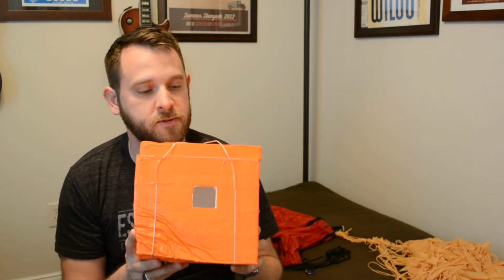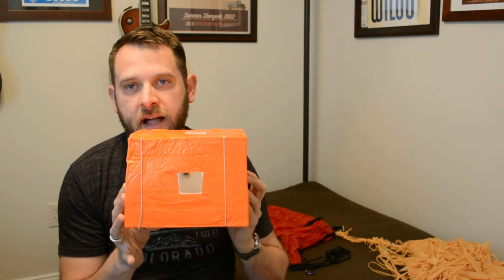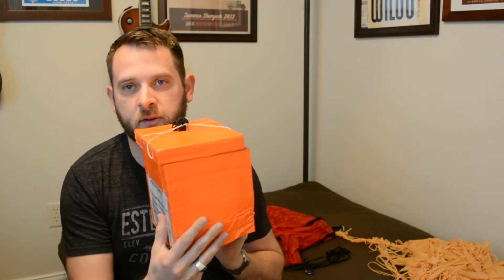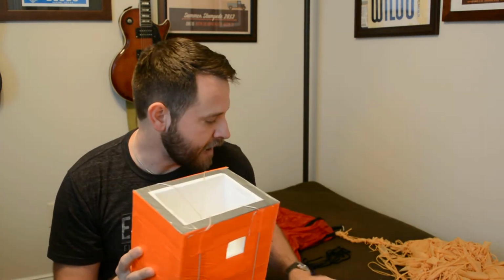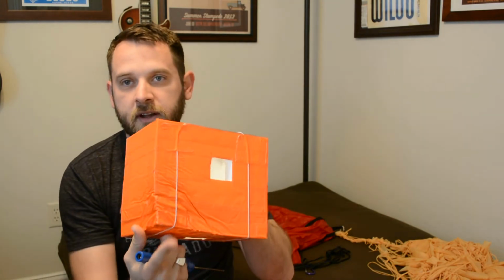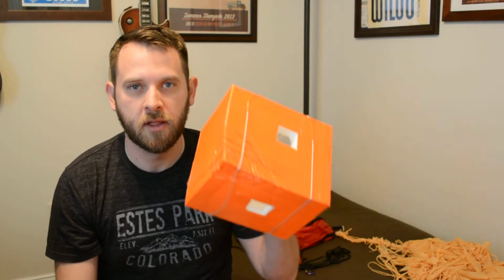Starduster - How To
A quick look at the payload, cameras, GPS and recovered balloon and parachute from the Nov 2014 launch of Starduster - High Altitude Balloon Photography